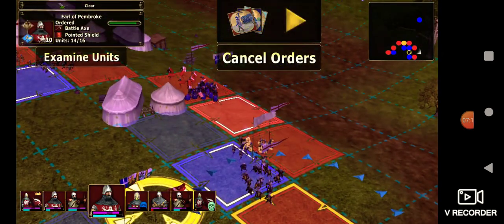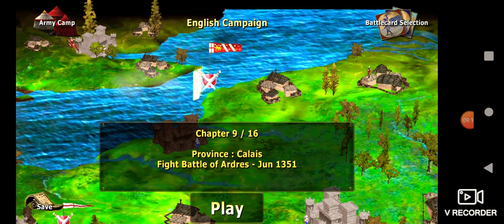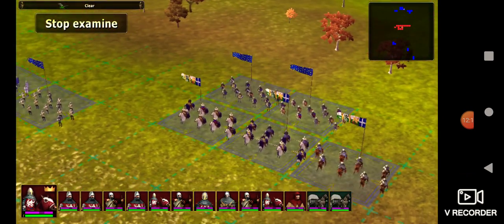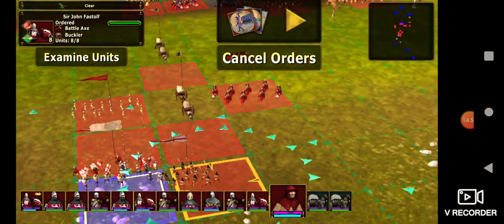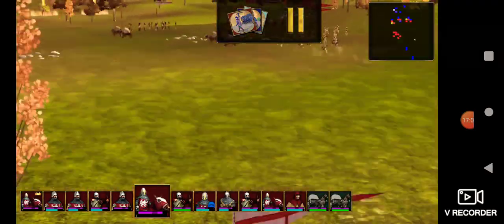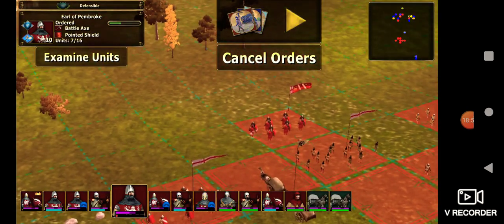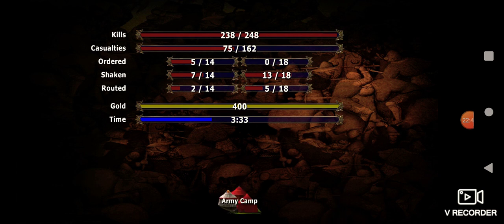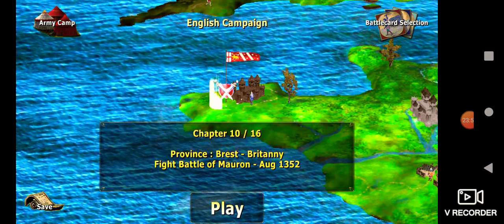Great Battles Medieval English Campaign Part 15 - The Attack and Battle of Ardres 1351 (Insane)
Guess who's back (Not fully) with a new video and the best part is: it's Great Battles Medieval TIME!
Yeah I been gone a month but it was the best, anyway back to the story.

Story: 1351, The English army have planned a night attack against the French at Périgord. They went and gave a huge surprise upon the French and swept them away leaving with fear and terror. After the English manage to pull off the mission successfully. They get news about them needing to protect and transporting wagons against French at Ardres to supply their English needs. Those wagons were important and new trouble awaits for the English Army at Ardres.

Description about the game: Great Battles Medieval is a unique blend of Real-Time Strategy and Role-playing that allows you to develop your army; gaining experience, abilities and equipment to customize your troops, also Historical and great for learning.
Platforms: Mobile, PlayStation 3, and Xbox 360